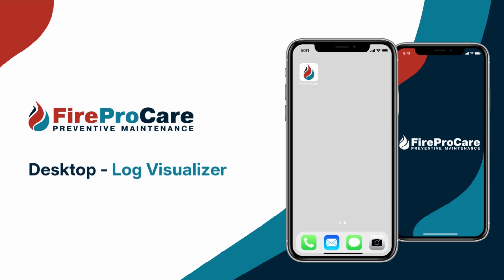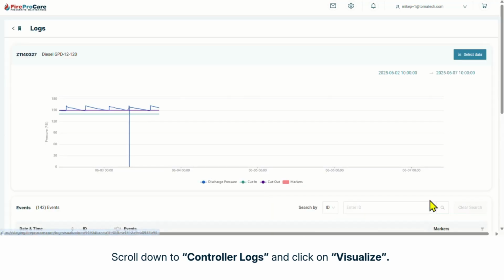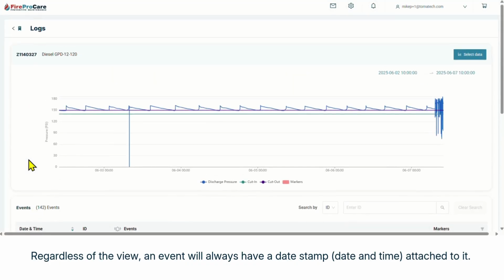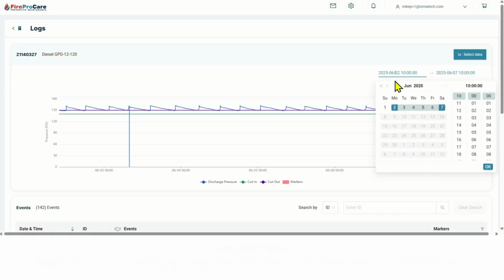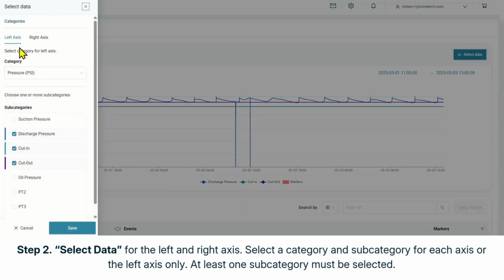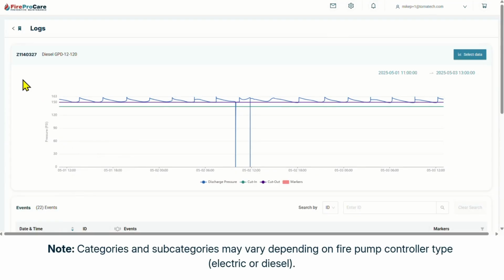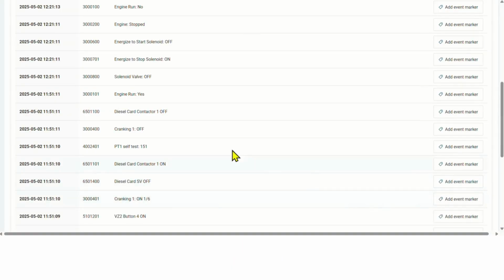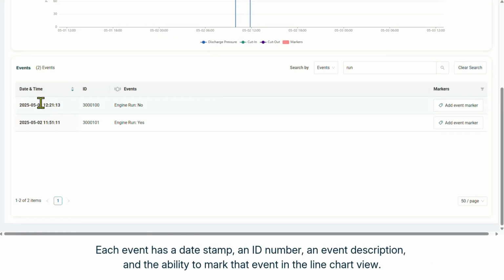Log Visualizer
Log Visualizer with FireProCare